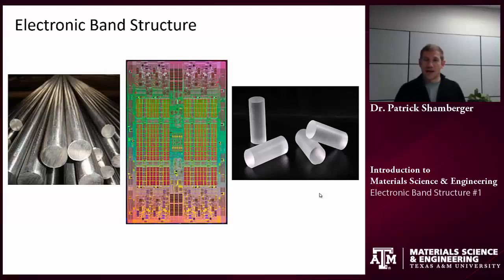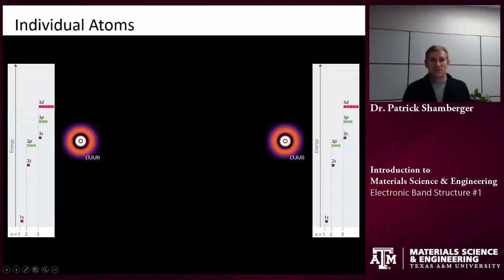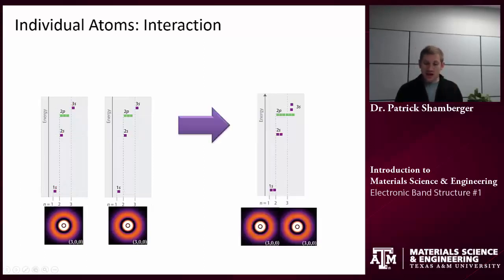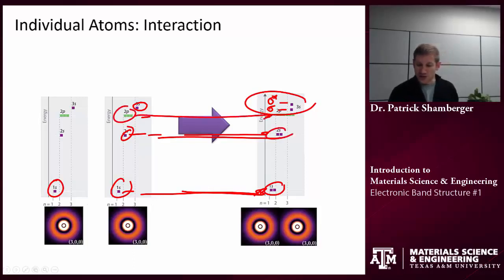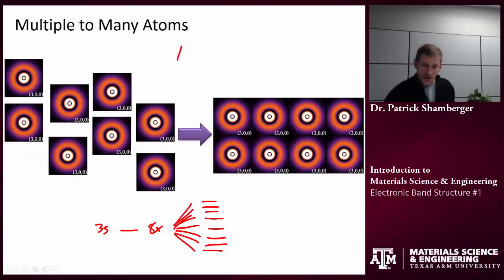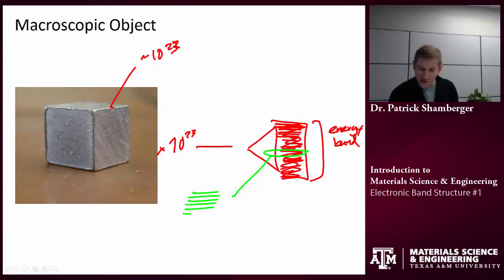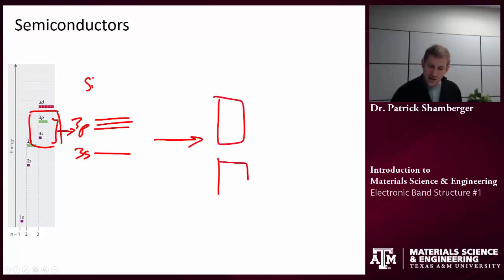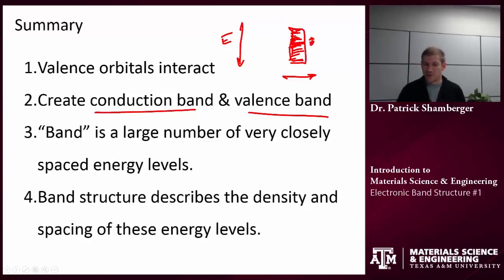physics| ELECTRICAL PROPERTIES| HOW BANDS PRODUCED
Electrical resistivity (also known as specific electrical resistance, or volume resistivity) is a fundamental property of a material that quantifies how strongly that material opposes the flow of electric current. A low resistivity indicates a material that readily allows the flow of electric current. Resistivity is commonly represented by the Greek letter ρ (rho). The SI unit of electrical resistivity is the ohm-metre (Ω⋅m).
 As an example, if a 1 m × 1 m × 1 m solid cube of material has sheet contacts on two opposite faces, and the resistance between these contacts is 1 Ω, then the resistivity of the material is 1 Ω⋅m.

Electrical conductivity or specific conductance is the reciprocal of electrical resistivity, and measures a material's ability to conduct an electric current. It is commonly represented by the Greek letter σ (sigma), but κ (kappa) (especially in electrical engineering) or γ (gamma) are also occasionally used.
Its SI unit is siemens per metre (S/m).